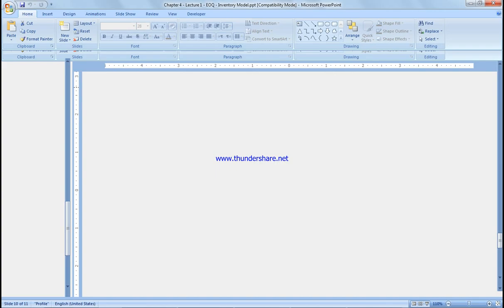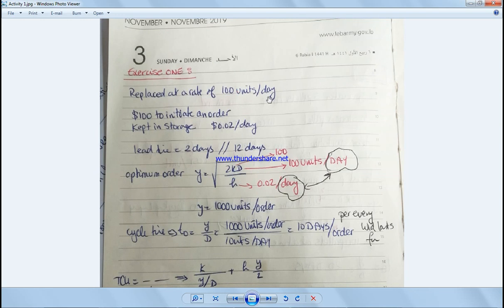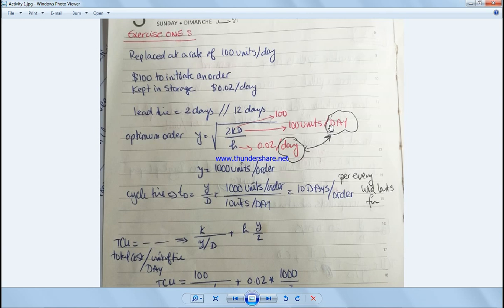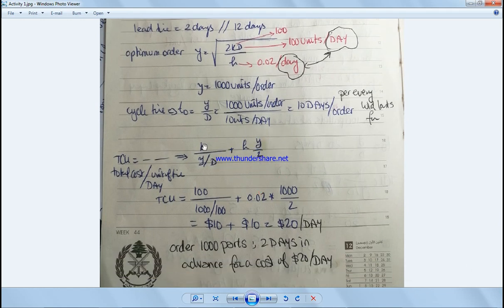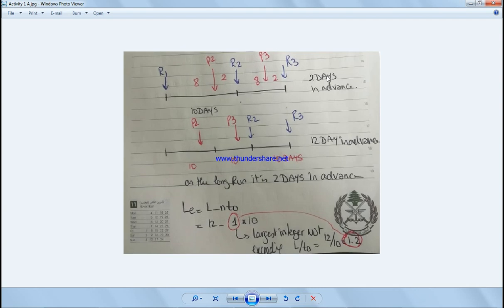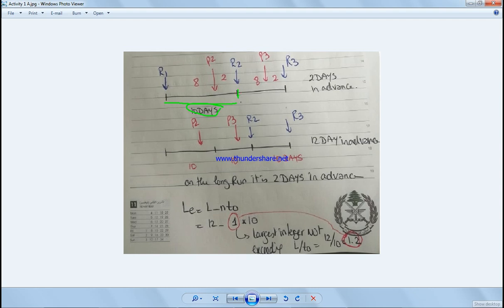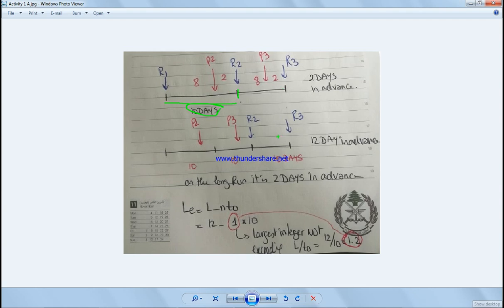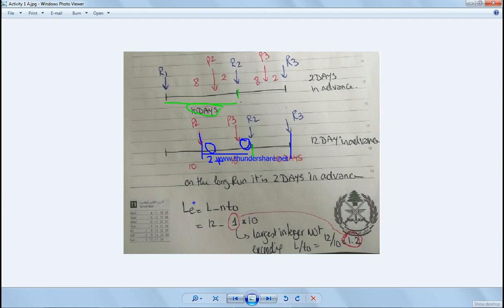Economic Order Quantity EOQ Solved Example Inventory Management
Neon lights are replaced at the rate of 100 units/day. The physical plants order the neon lights periodically. It costs $100 to initiate a purchase order. A neon light kept in storage is estimated to cost about $0.02/day. The lead time between placing and receiving an order is 2 days, and then consider the lead time of 12 days. Determine Optimal Inventory Policy for ordering the neon lights.